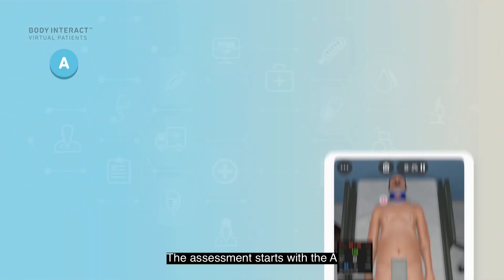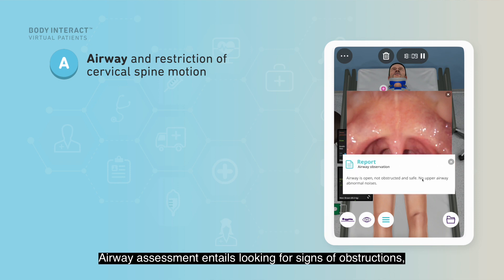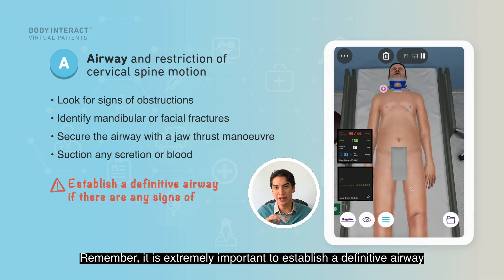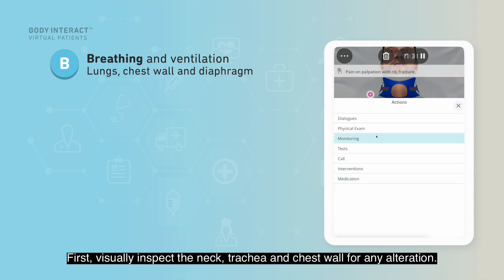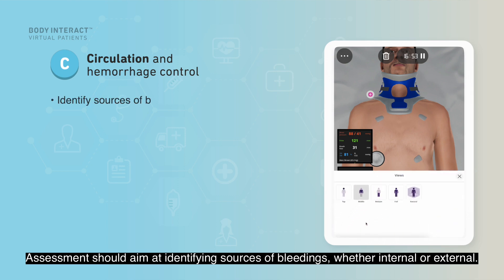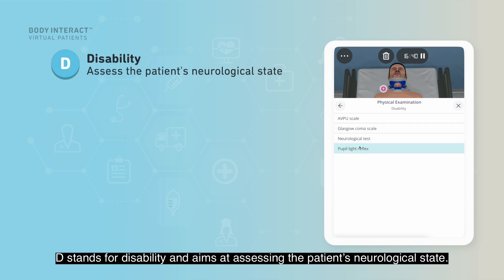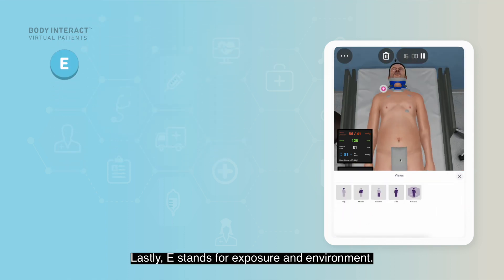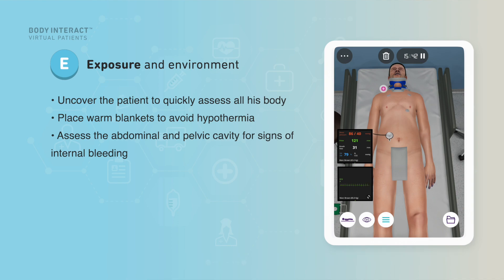ABCDE Physical Examination - Clinical Tips by Body Interact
In the sixth episode of our second season, we will learn more about ABCDE Physical Examination.